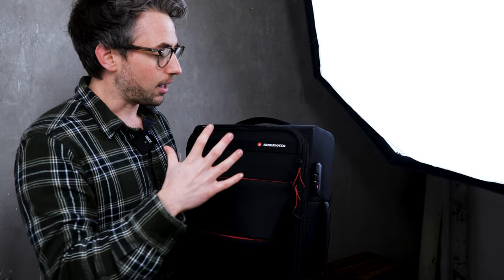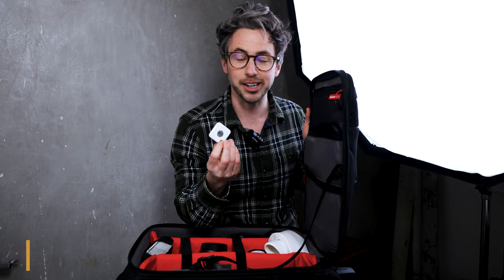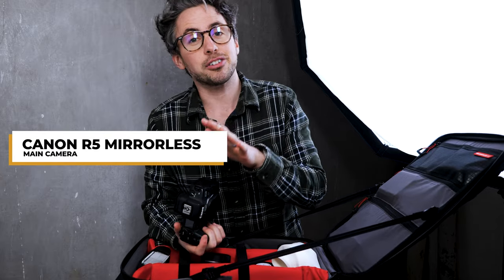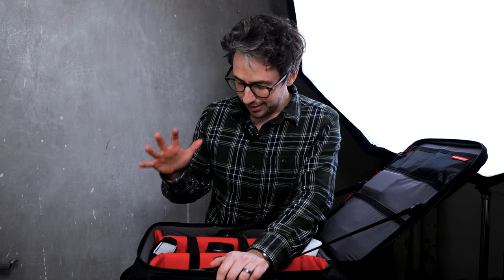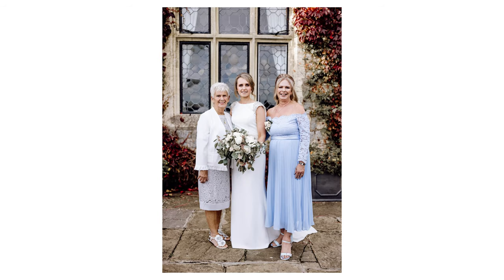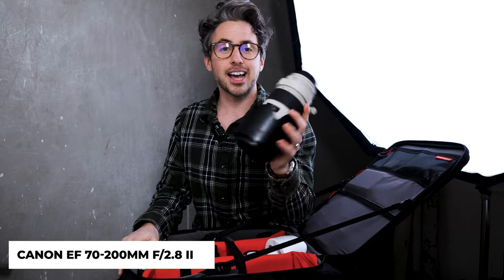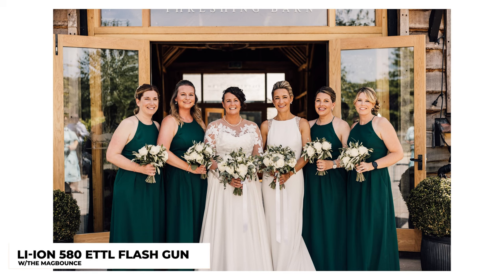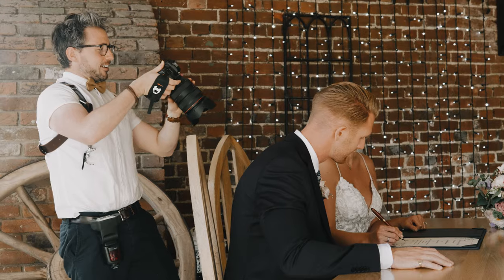WHATS IN MY WEDDING CAMERA BAG 2023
Links
Manfrotto Pro Reloader Switch 55
Canon R5
Canon RF 28-70mm f/2
Canon 16-35mm f/2.8
Canon 100mm
Canon 70-200mm f/2.8 II
Spider Clip
MagMod products